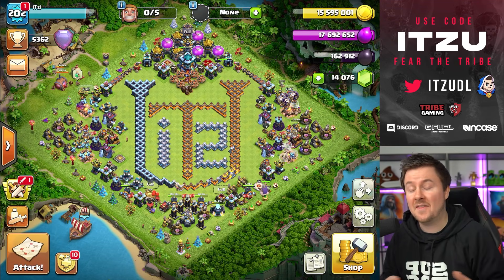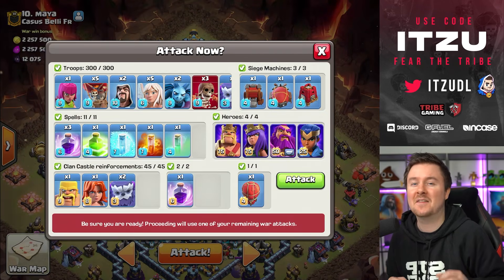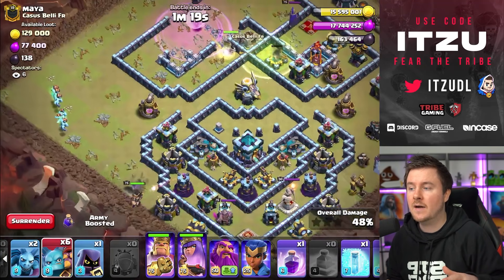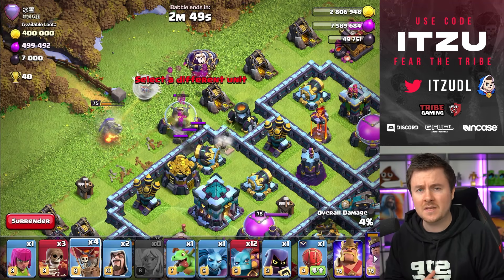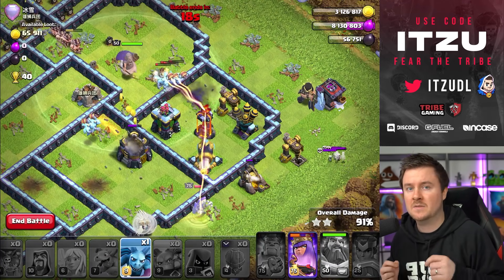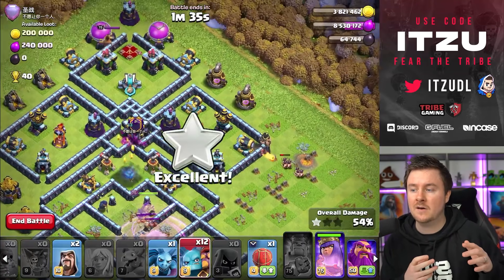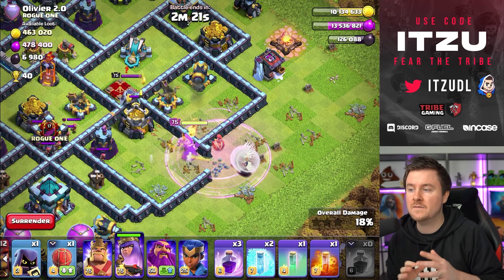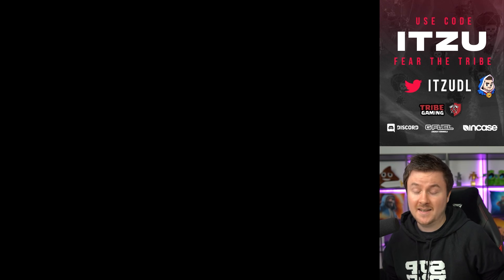NEW Townhall 13 Strategy | Queen Charge with invisible Super Minions